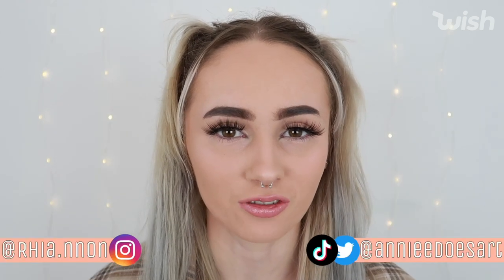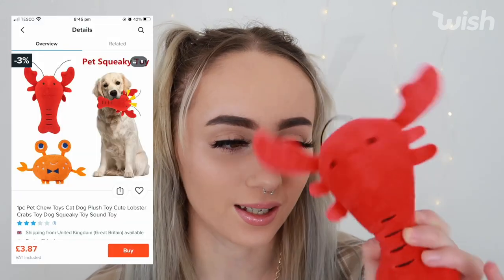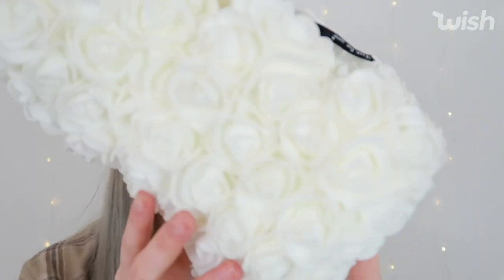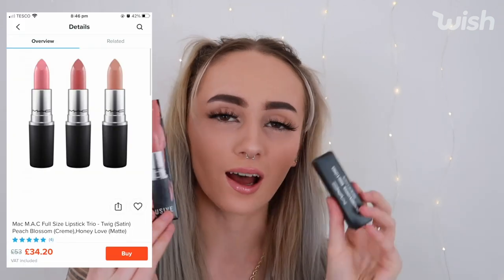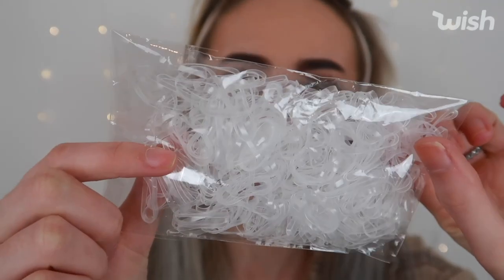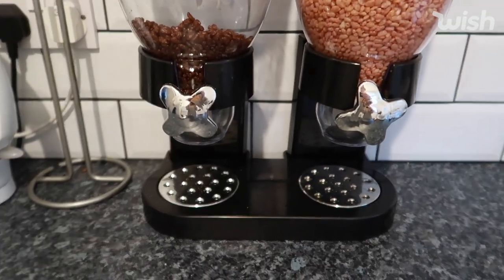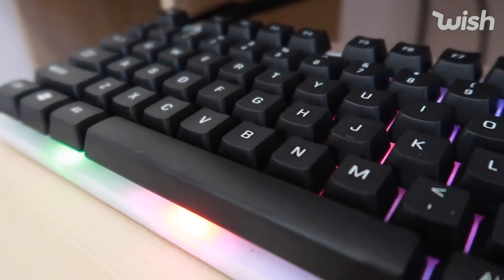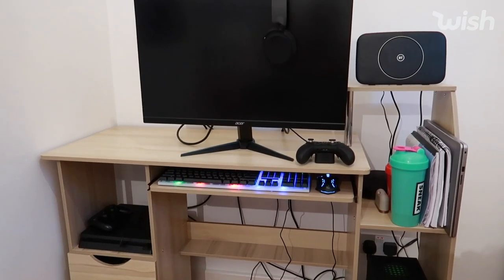AnnieDoesArt | Wish Haul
Looking for even more reasons to chose Wish? 🛍️ YouTuber AnnieDoesArt is here to share some of her favorite finds with you.

From toys, to accessories and makeup, home decor, furniture and more, we've got everything you need (even verified branded items!). Annie tried Wish Express 💨 which guarantees you'll have all your items quickly -- because sometimes you just need your stuff faster.